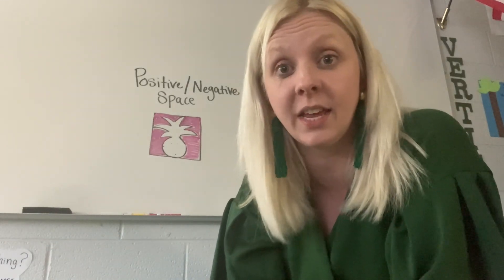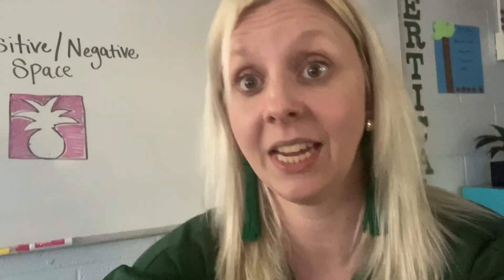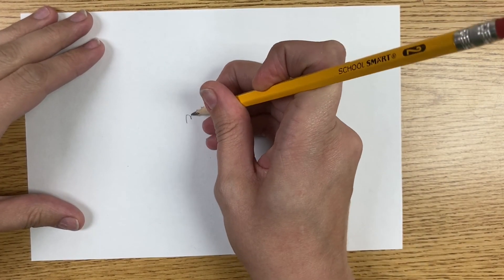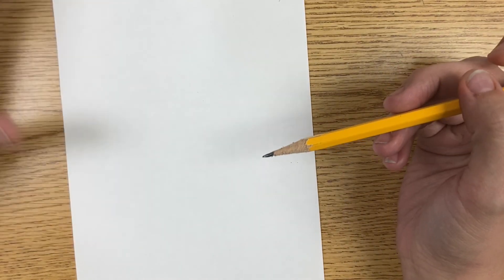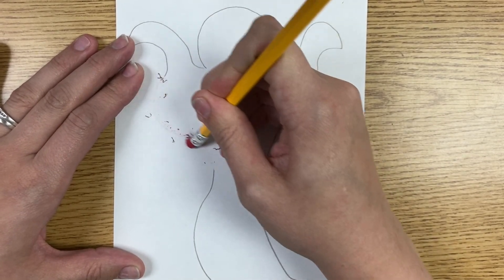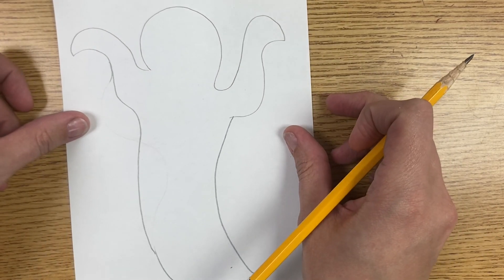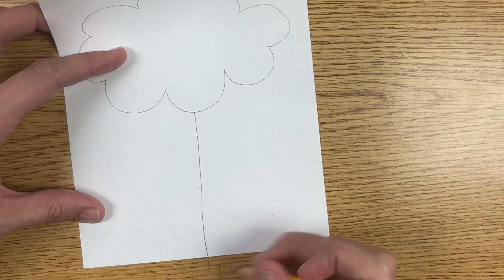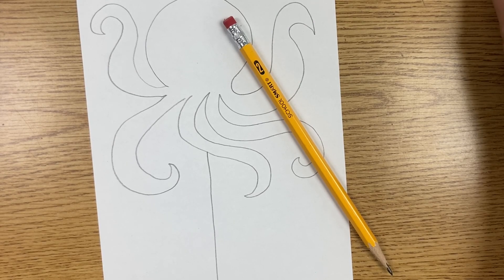4th Grade Positive and Negative Space lpart 1